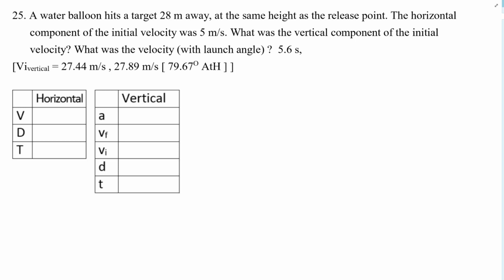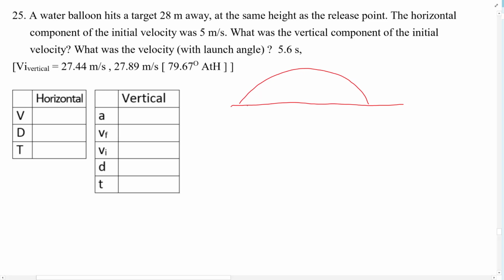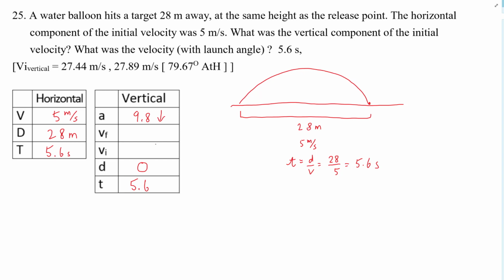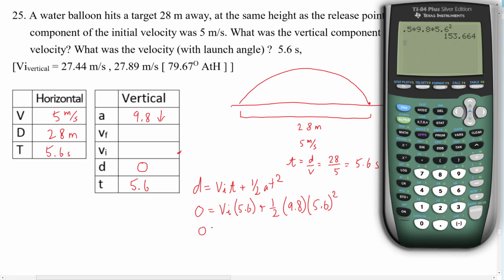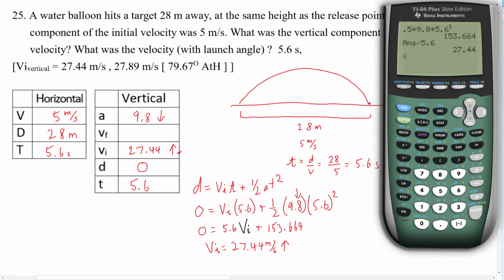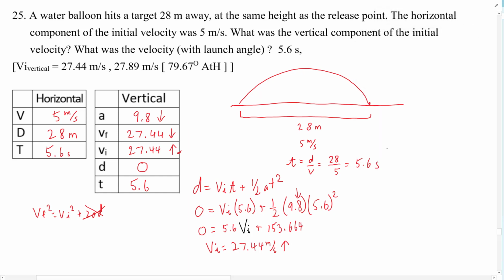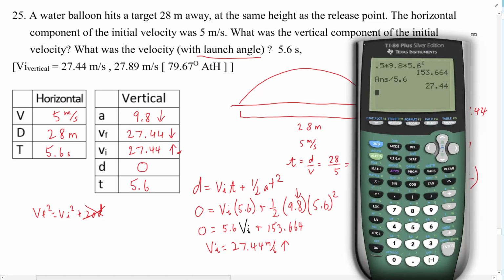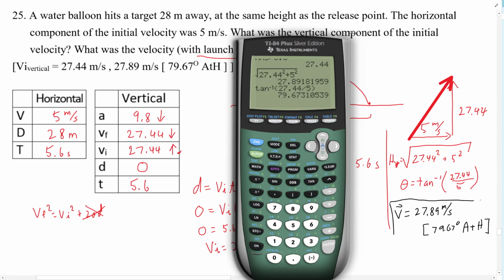Physics 11 - Ch3.1 Projectiles - Question 25 level ground projectile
Physics 11
Chapter 3.1
Projectiles
Level ground projectile

A  water balloon hits a target 28 m away, at the same height as the release point. The horizontal component of the initial velocity was 5 m/s. What was the vertical component of the initial velocity? What was the velocity (with launch angle) ?  5.6 s,
[Vivertical = 27.44 m/s , 27.89 m/s [ 79.67O AtH ] ]